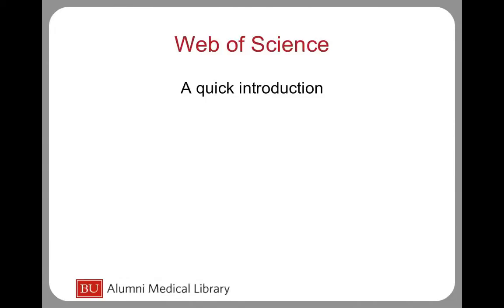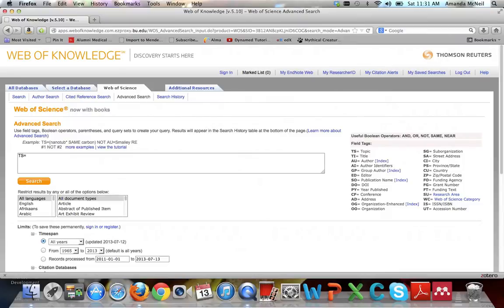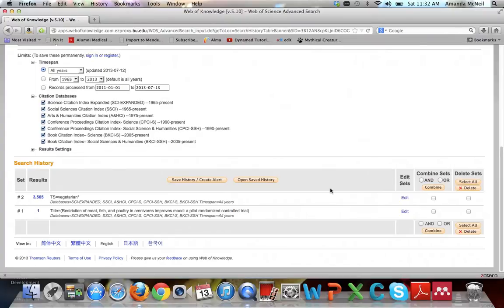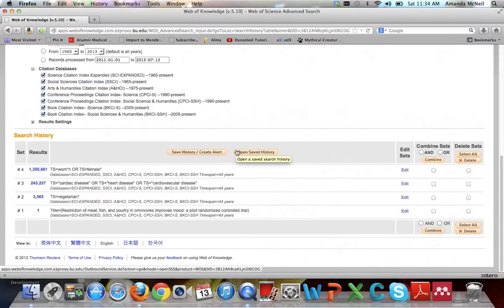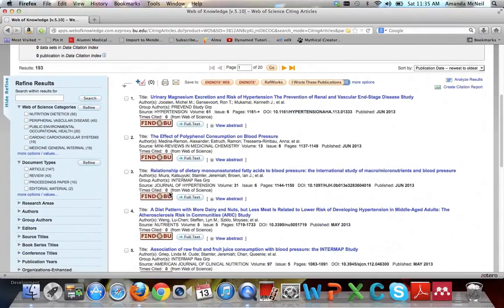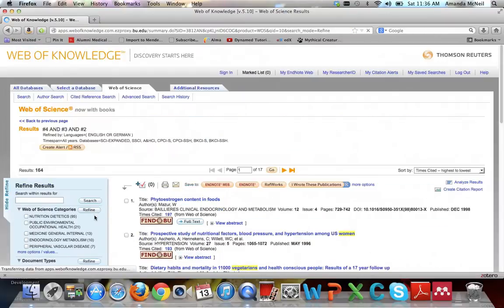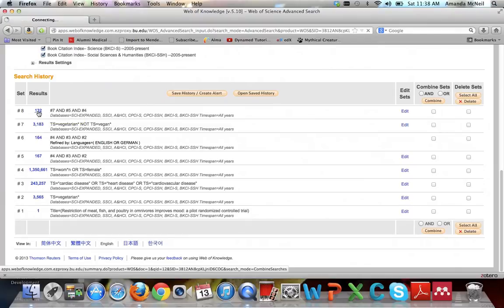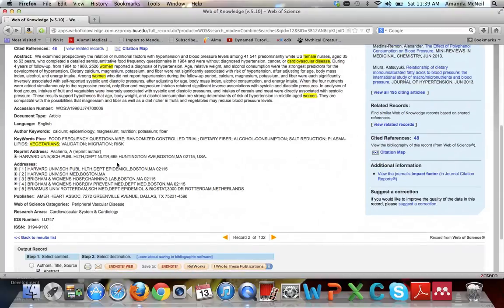Web Of Science Tutorial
This tutorial gives a quick overview of the popular citation database Web of Science